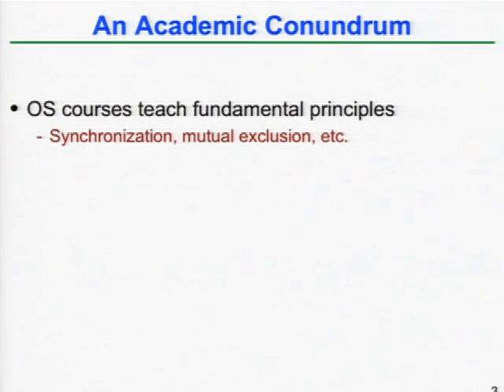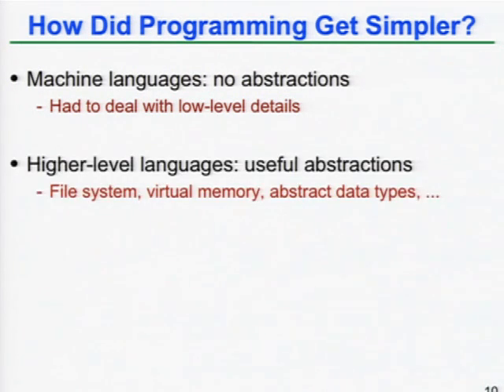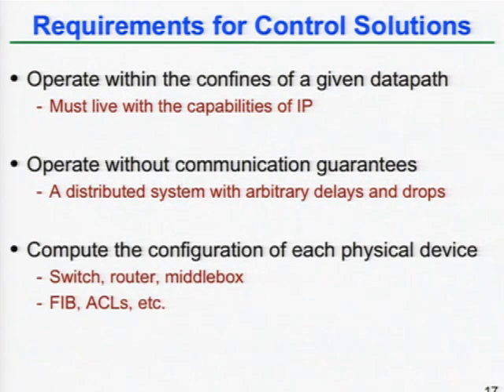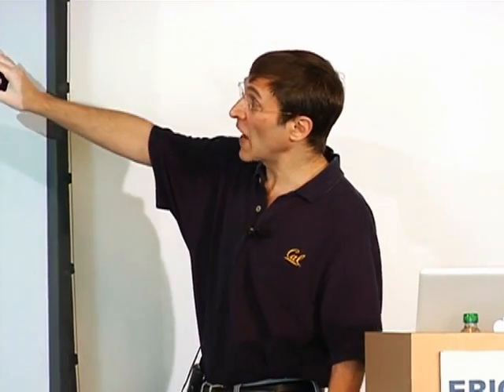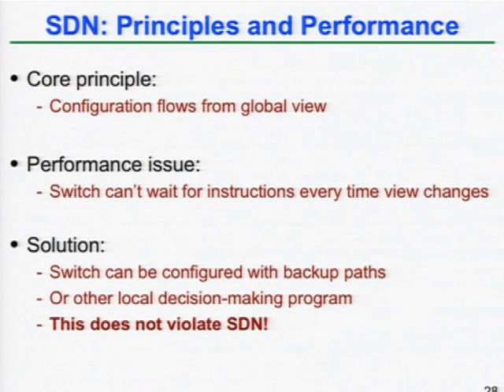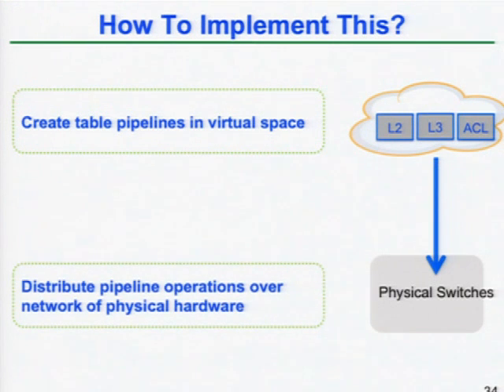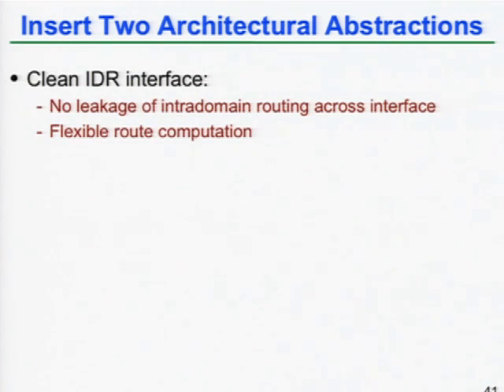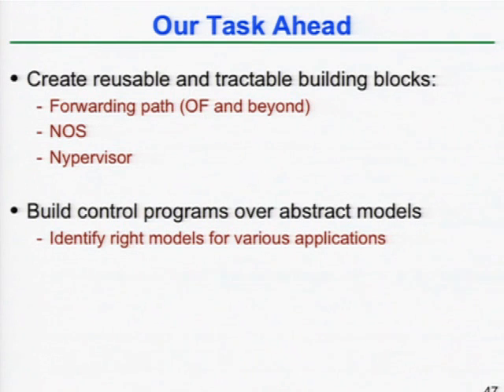An attempt to motivate and clarify Software-Defined Networking (SDN)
This tech talk is a guest keynote given at Ericsson Research by Scott Shenker, Professor at the University of California in Berkeley, Vice President of the International Computer Science Institute, and co- founder of Nicira Networks. Scott discusses the intellectual and practical weakness of today's foundations of networking, and argues that they can be strengthened by introducing cleaner abstractions, rather than managing the ever-growing complexity of protocols. Software-Defined Networking (SDN) is an instantiation of such abstractions that promises to create a more evolvable architecture for the Internet.